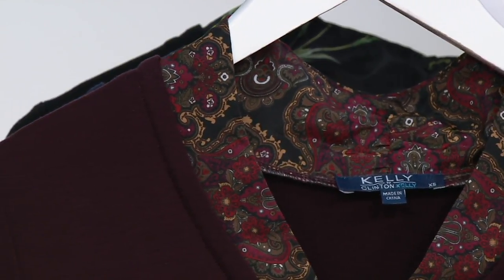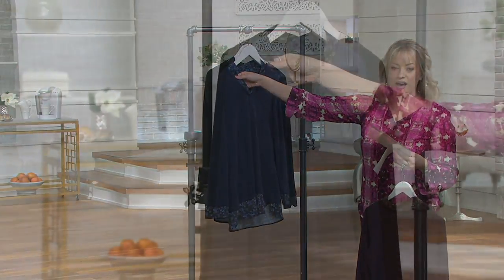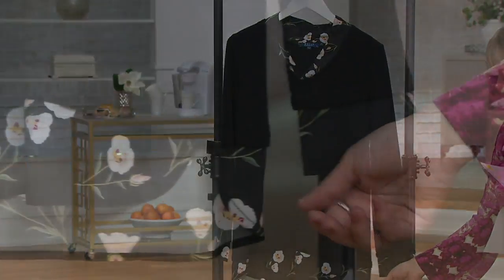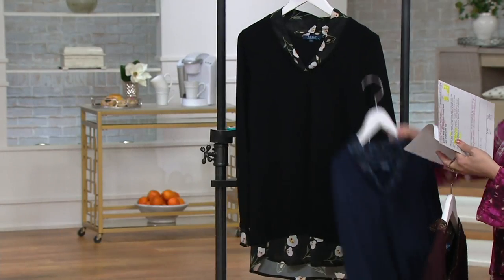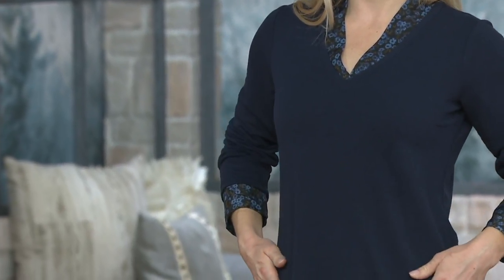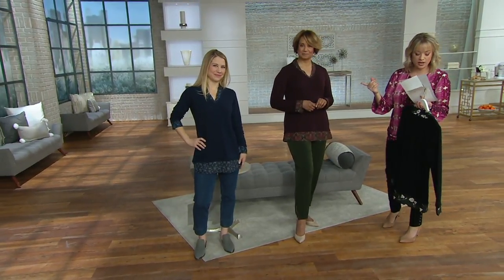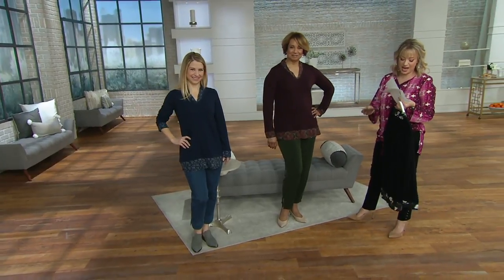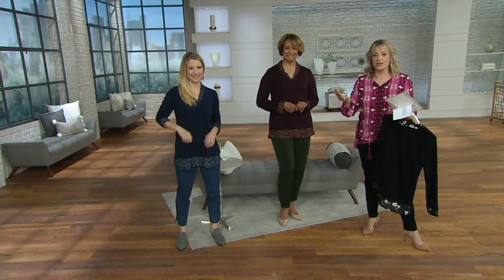Kelly by Clinton Kelly Printed Mock Layer Shawl Collar Top on QVC